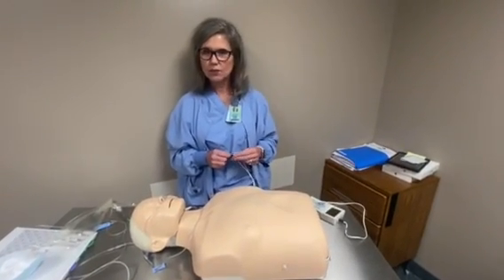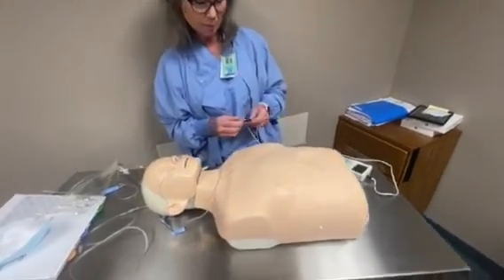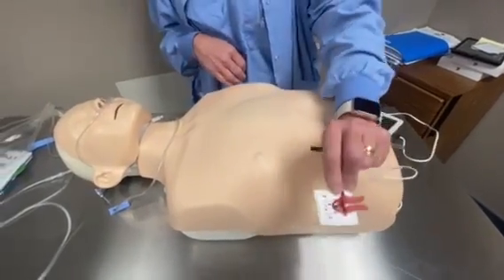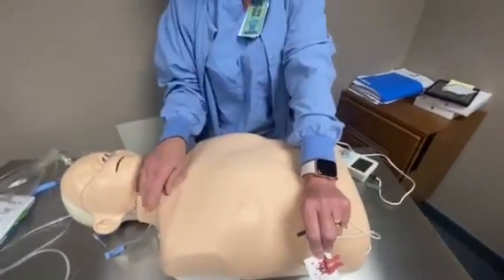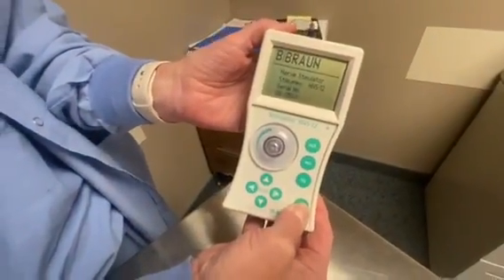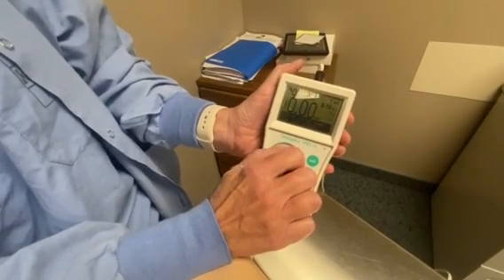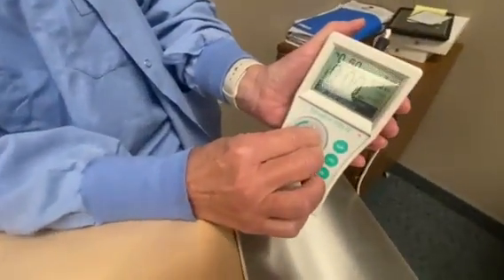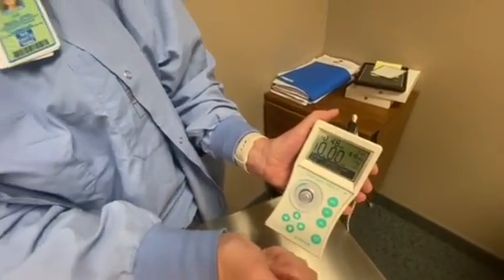Peripheral Nerve Block Nerve Stimulator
How to use a nerve stimulator